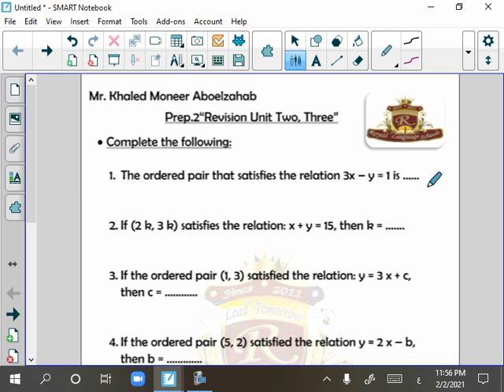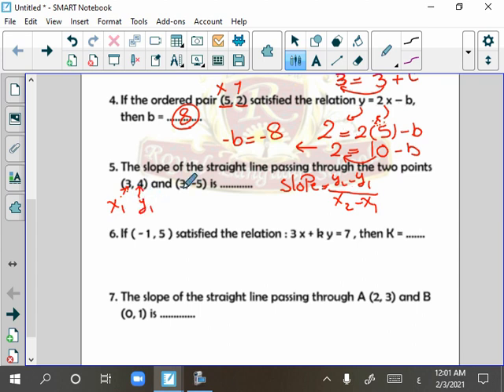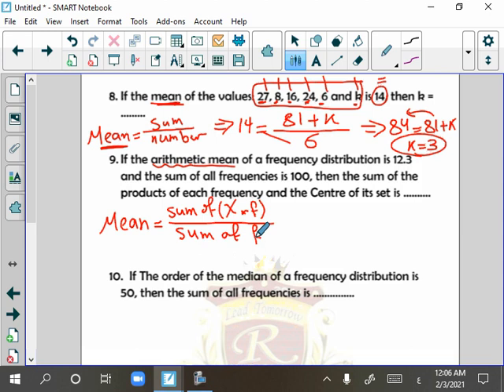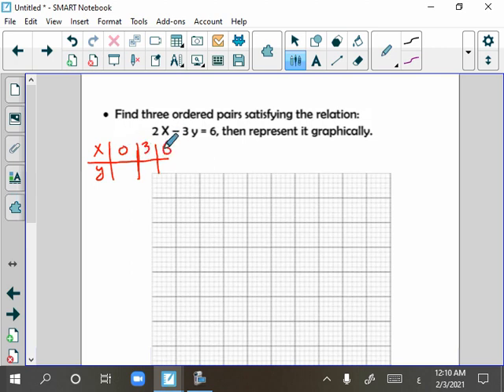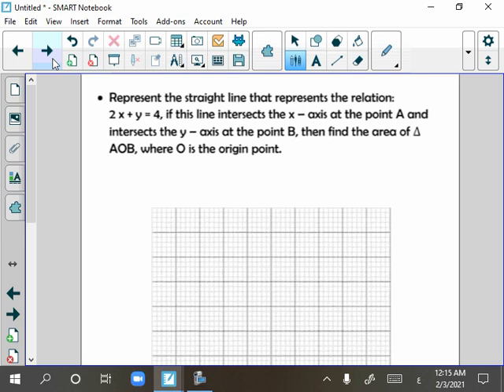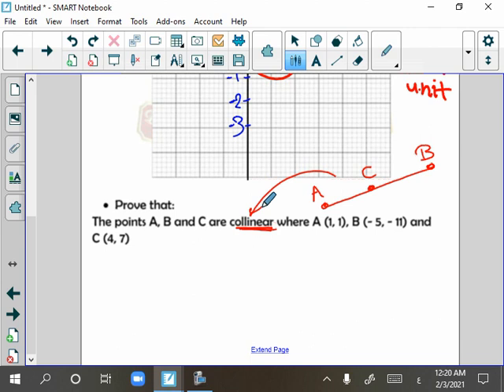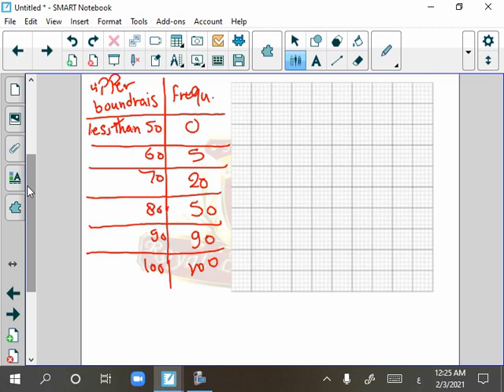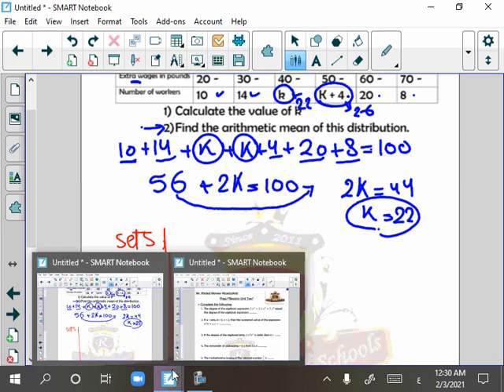Revision prep.2 Unit two , three Smart education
follow me in my group

و انتظروا منا المزيد بإذن الله